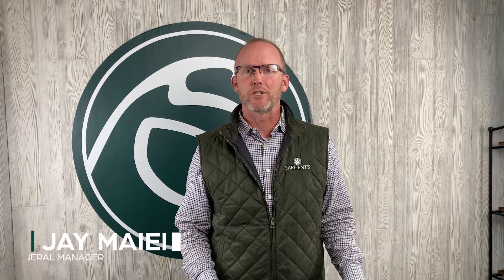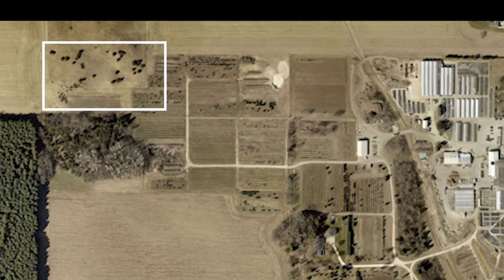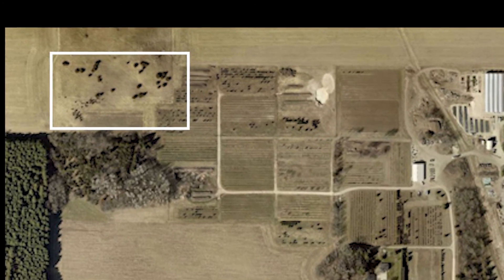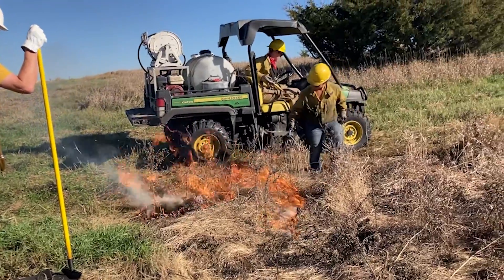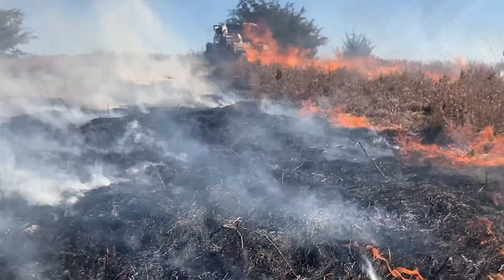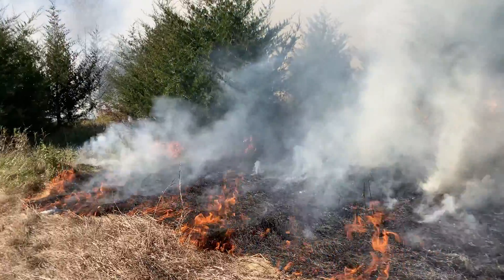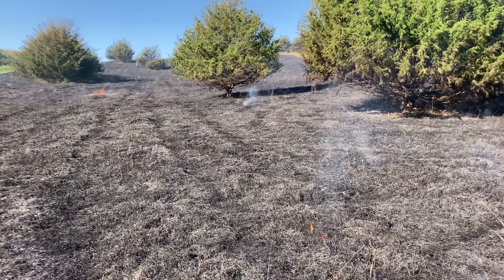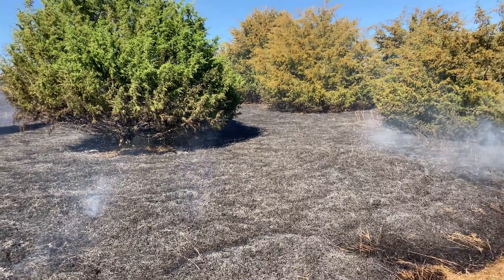Pollinator Prairie: Part One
Sargent's has begun the process of converting a 3-acre plot of land into a native pollinator prairie in Rochester Minnesota. This is a short video on the controlled burn that took place to clear the existing vegetation. We always strive the improve the sustainability of our company, and this is our latest effort in making our community a better place.